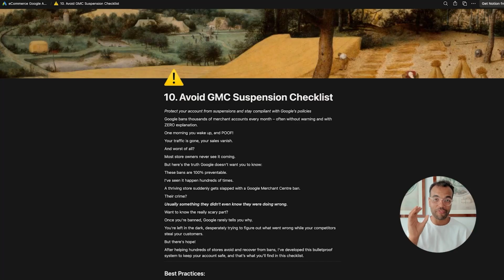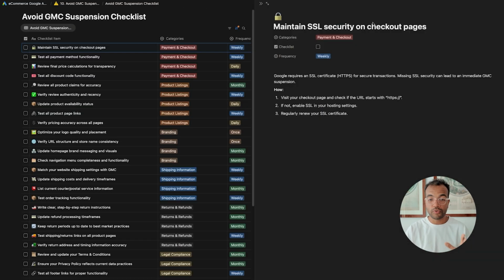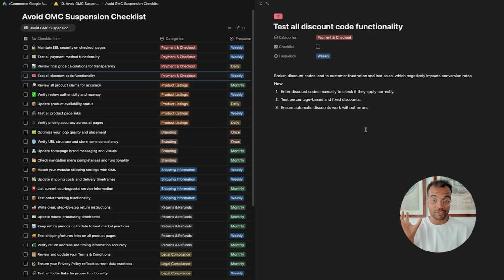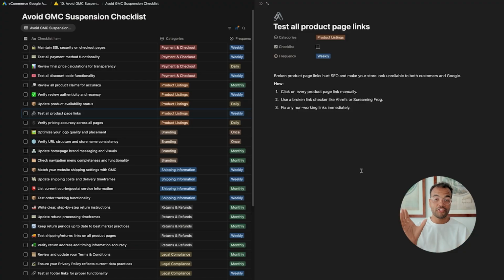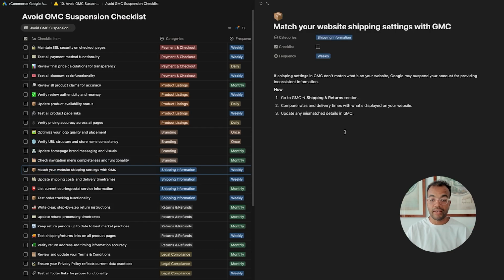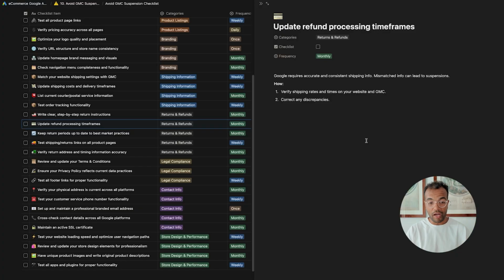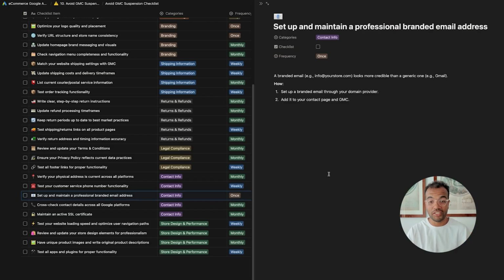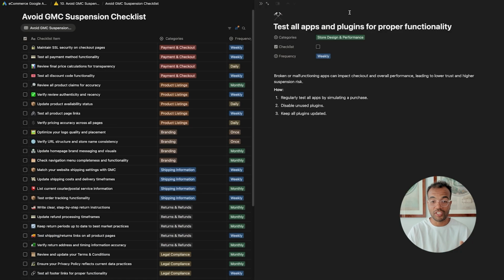How To Stop Your Google Merchant Center From Getting Banned (Free Checklist)